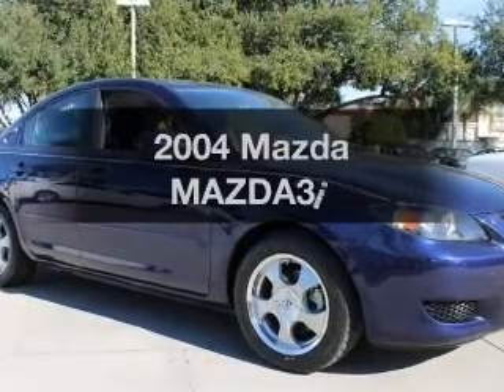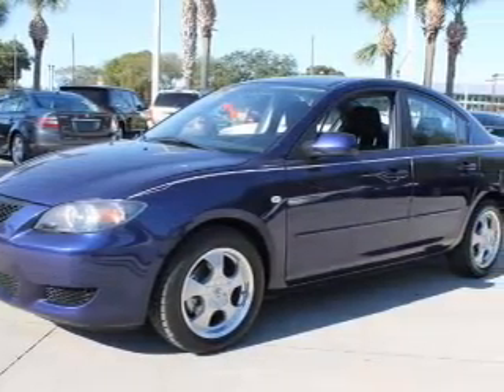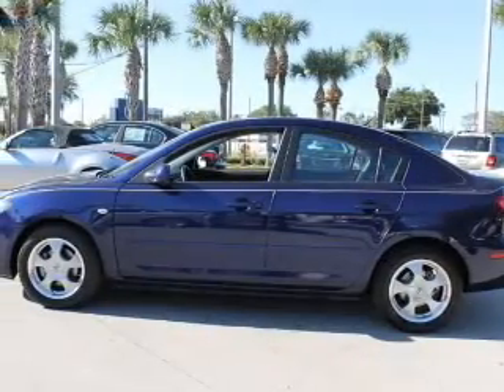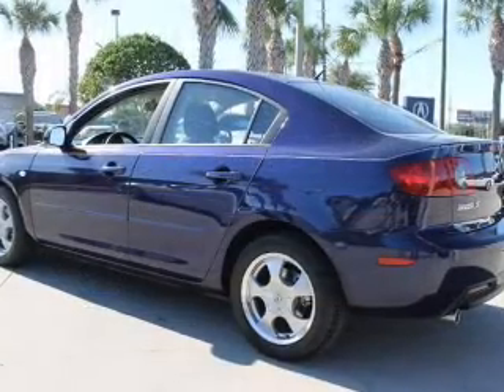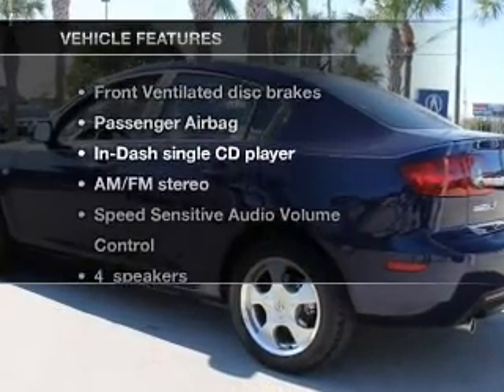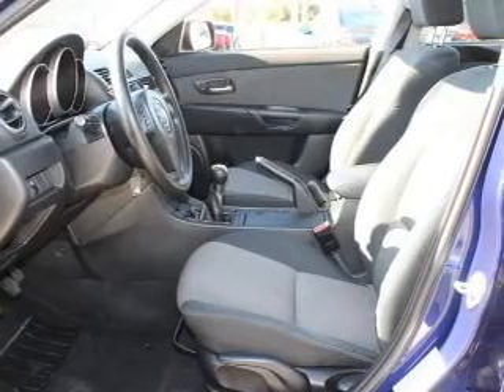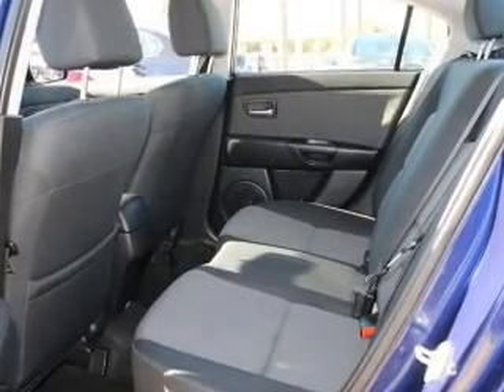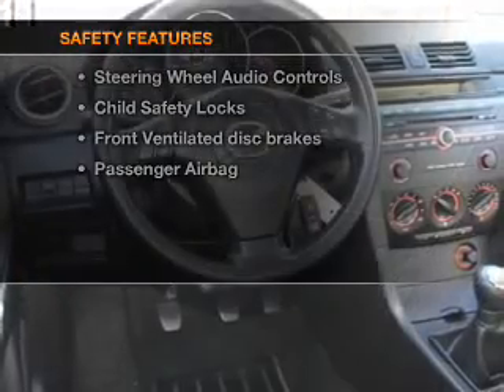2004 Mazda MAZDA3 - Clearwater FL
Year: 2004
Make: Mazda
Model: MAZDA3
Trim: i
Engine: 2.0 liter inline 4 cylinder 16 valve
Transmission: 5-Speed Manual
Color: Winning Blue Metallic
Mileage: 55448
Address:
18911 US. 19 N.